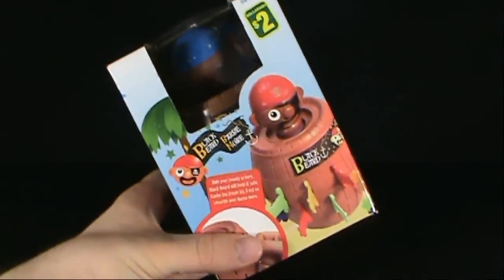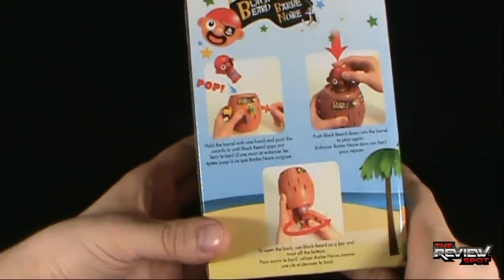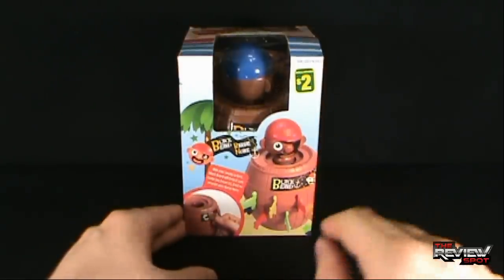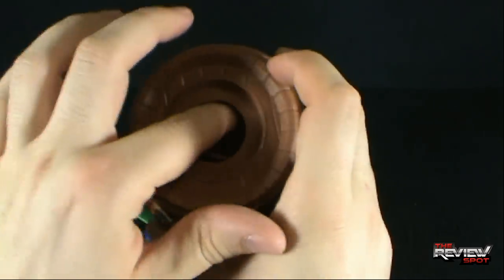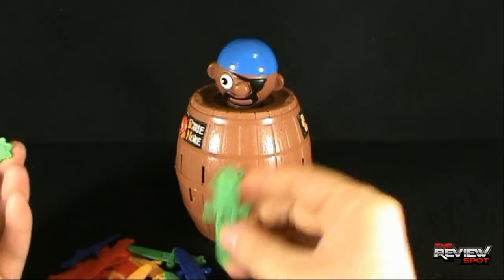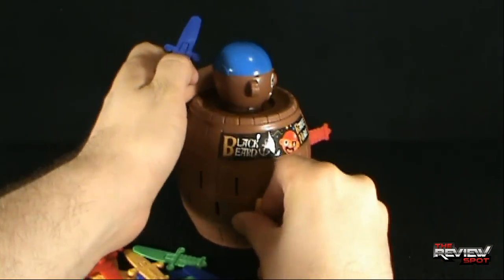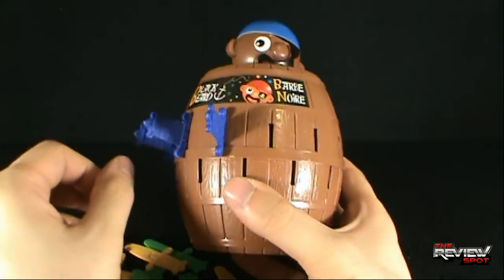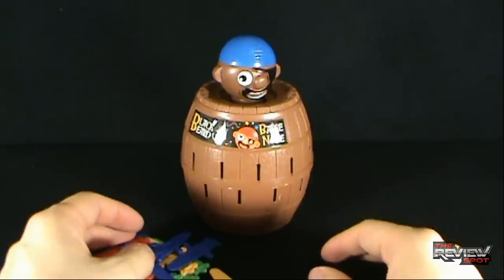Is It Worth a Buck? - Black Beard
On today's Spot, we'll be having a look at Black Beard

and